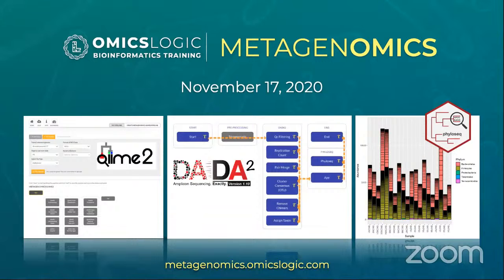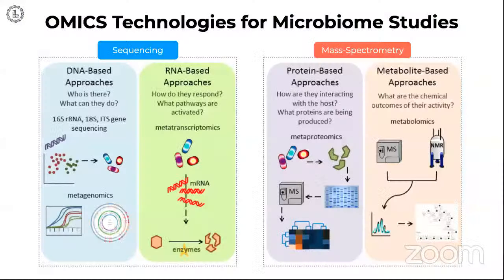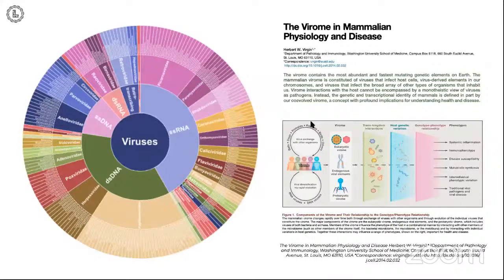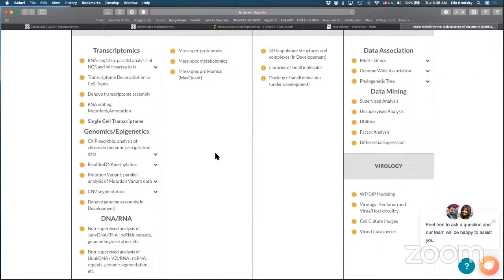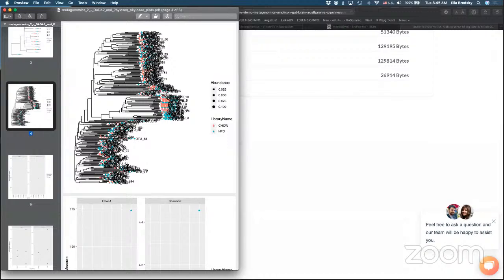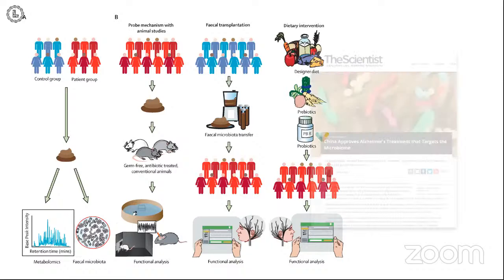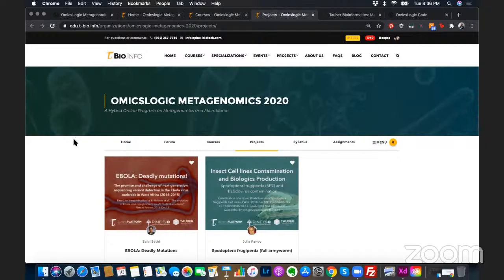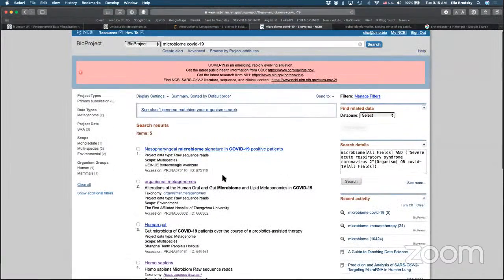Analysis of Metagenomics Sequencing Data: Microbiome and its Role in Precision Medicine Webinar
Introductory webinar on the role of microbiome in precision medicine and the bioinformatics apporoaches to analysis of metagenomics data.

Metagenomic sequencing data can be used to analyze microbiome composition and species diversity. We reveiwed examples, project datasets and training resources, including the T-BioInfo analytical platform and Code in R - In this full program, you will learn about visualizing OTU abundance tables for diversity and using the Phyloseq R package that can help build phylogeny-aware species richness, as well as alpha and beta diversity plots.

Learn more about his program by joining the Omics Logic Metagenomics Sessions starting November 17th